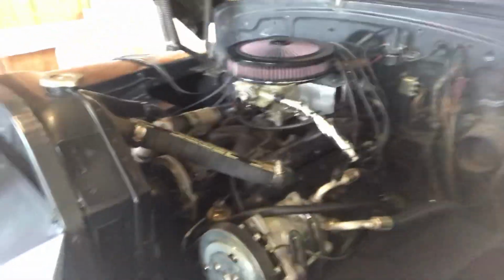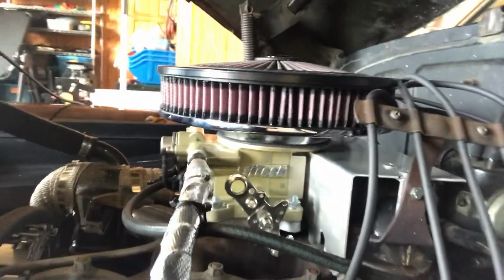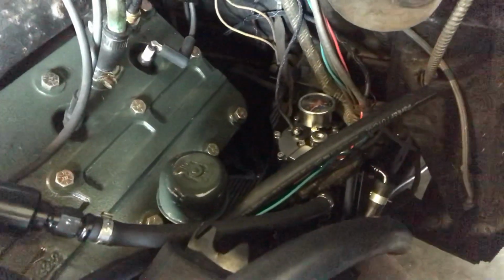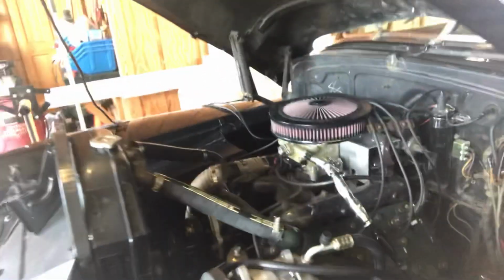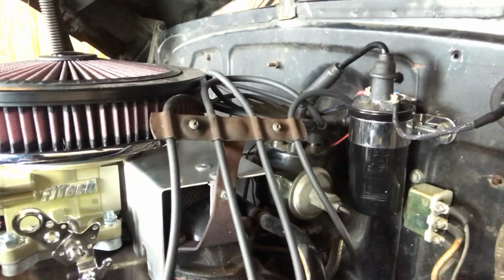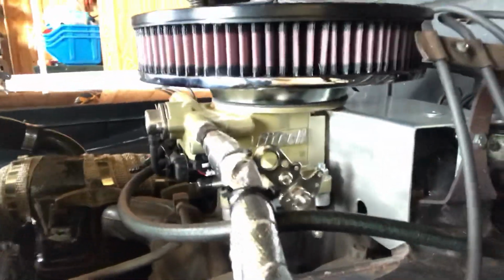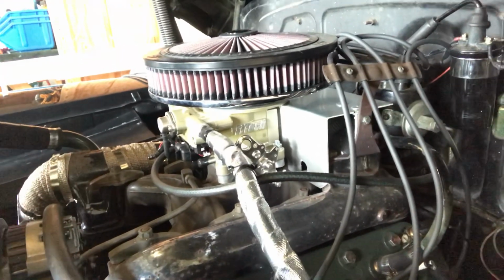FiTech EFI install on a Cadillac Flathead Engine (1947 Caddy Series 62 Sedan)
Parts List:
FiTech 2 Barrel Carb: P/N 39001
FiTech Command Center 2: P/N 40004 (includes the hardware for the fuel return tube I mentioned in the video)
Trans-Dapt Carburetor Adapter: Summit P/N TRD-2086
Heat Shield: Call Ashton Restoration
An aftermarket air cleaner or a custom silicon coupler/reducer between the stock air cleaner and the FiTech

Key Install Tips:
You need to convert to 12v electrical prior to this install
You will need to vent your fuel tank (we did this at the fill neck)
You may need to tune your ignition timing after the install so that the flathead doesn't overheat
Use to convert your stock coolant temp gauge to the specs for the new temp sender from FiTech